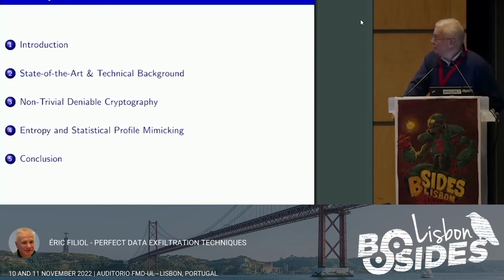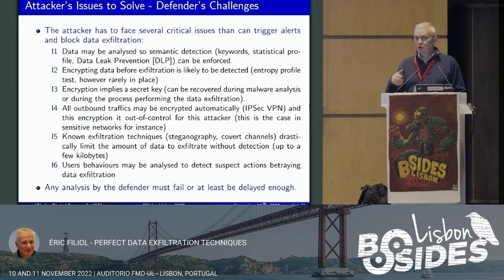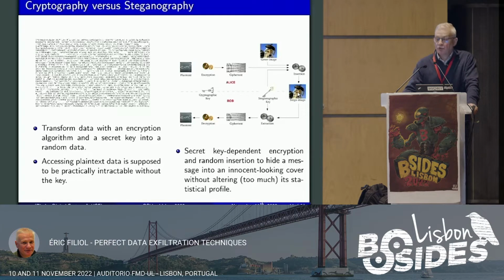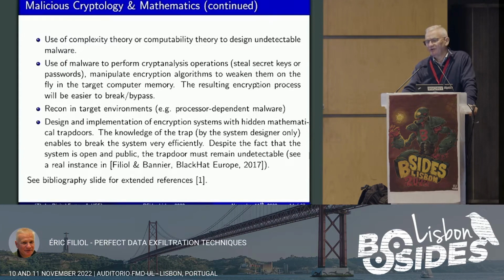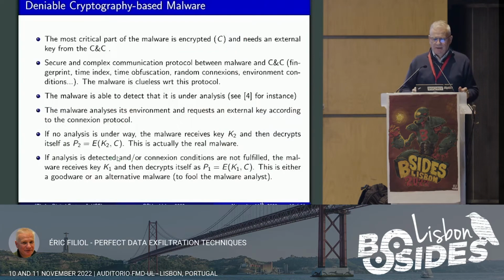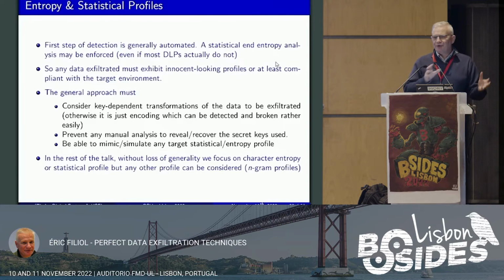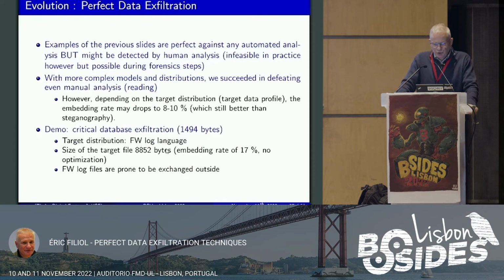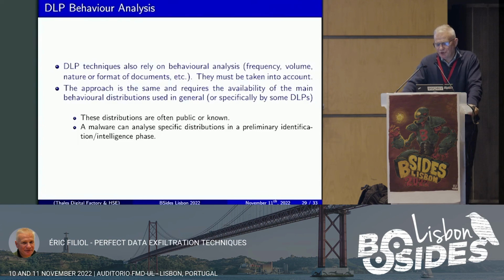[BSL2022] Perfect data exfiltration techniques - Éric Filiol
The recent evolution of malware attack includes more and more data exfiltration. While the market of DLP (Data Prevention) is developing, most of the techniques are still in their infancy and thus are easy to bypass.

Then the attacker has to face several critical issues than can trigger alert and block the exfiltration :

1. Data may be analyzed so semantic detection (keyword) can be enforced
2. Encrypting data before exfiltration is likely to be detected by a simple entropy profile test (however it is rarely in place)
3. Encryption means a secret key that can be recovered during static or dynamic analysis
4. All outbound traffic may encrypted automatically and this encryption it out-of-control for this attacker
5. Known exfiltration techniques (steganography, covert channels) drastically limit the amount of data to exfiltrate without detection (up to a few kilobytes)
6. Users’ behaviors may be analyzed to detect suspect actions betraying data exfiltration

This talk intends to show how an attacker could exfiltrate sensitive data while bypassing all these issues by using different innovative malicious cryptography techniques. These techniques may also be considered by malware designers to make ransomware techniques evolve in a more critical way.